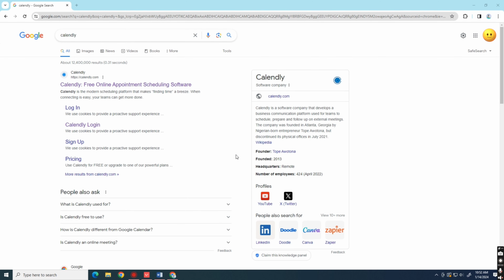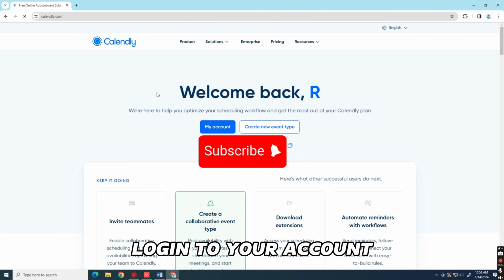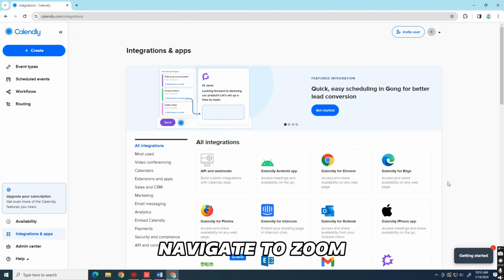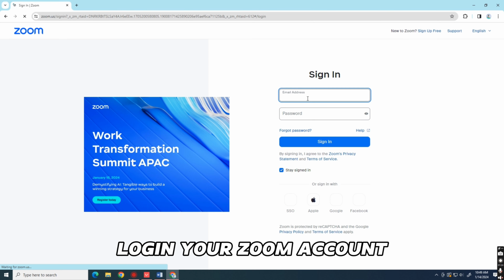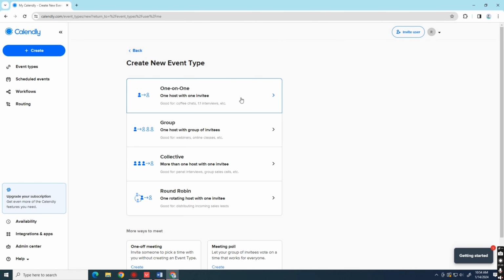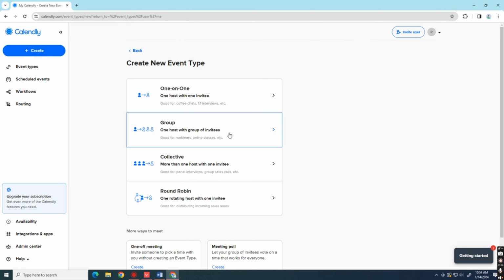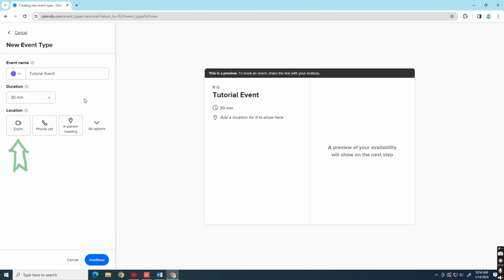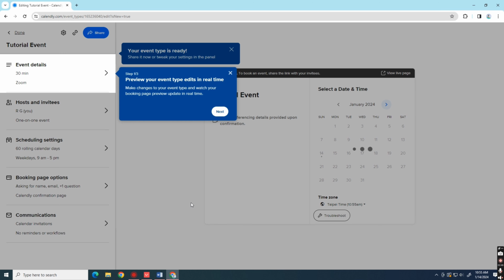How To Connect Zoom To Calendly